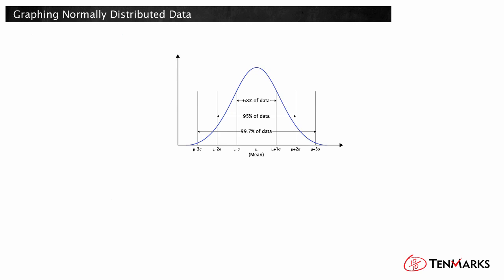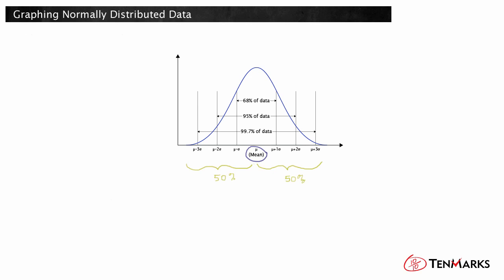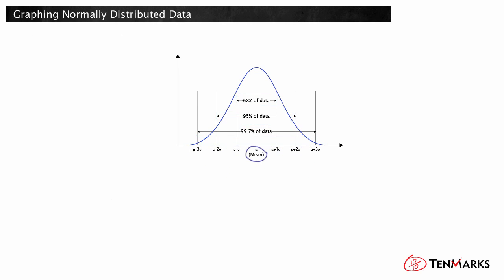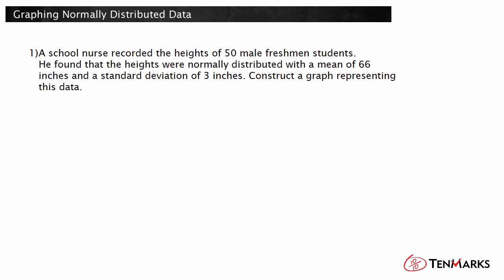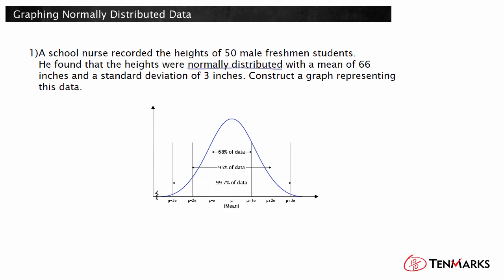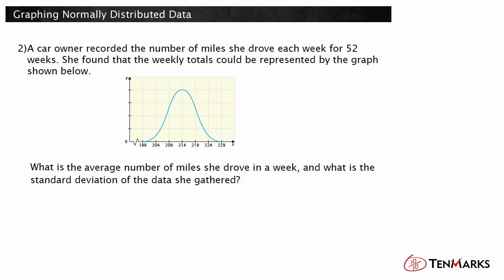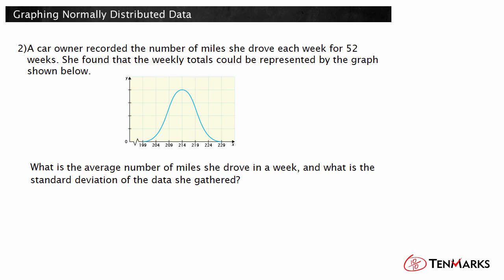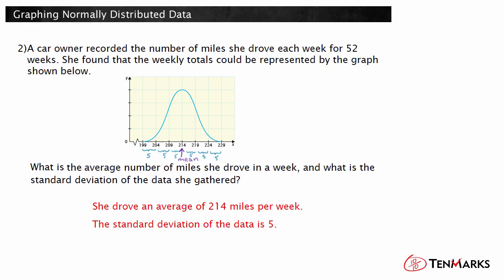Graphing Normally Distributed Data (S-ID.4)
"This lesson explains how to identify or sketch the graph of a normally distributed data set, given its mean and standard deviation.